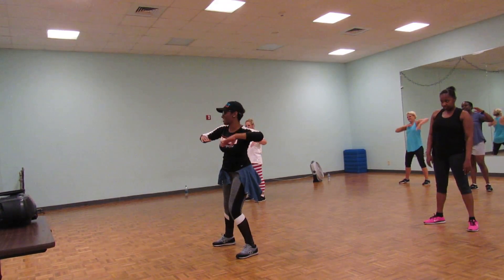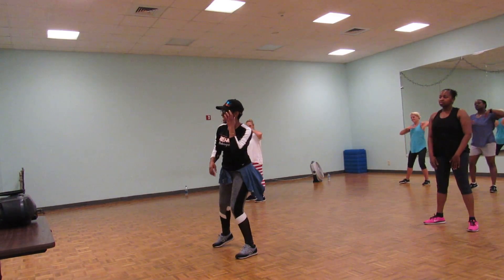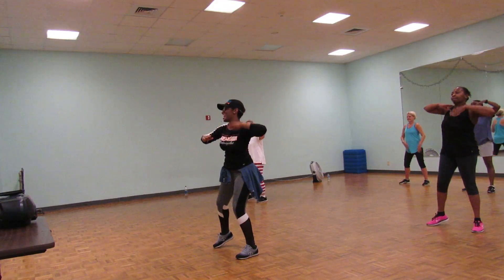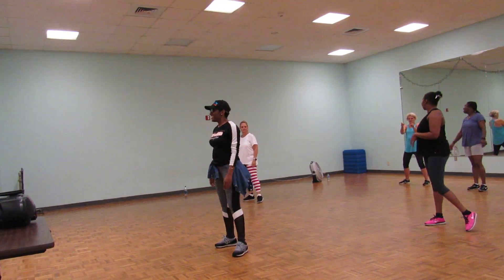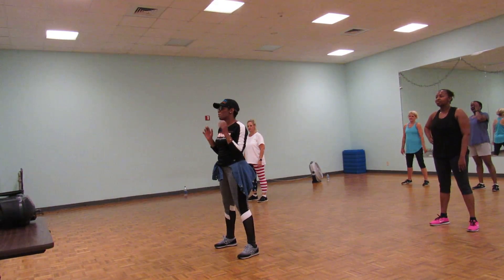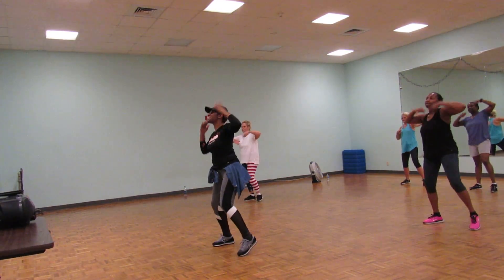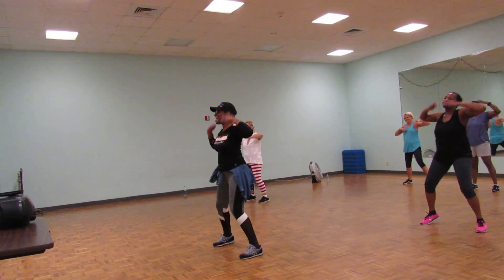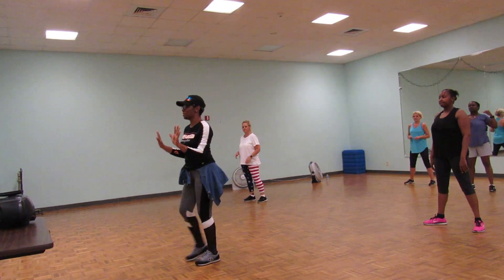Level Up 1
Friday Night Hip Hop